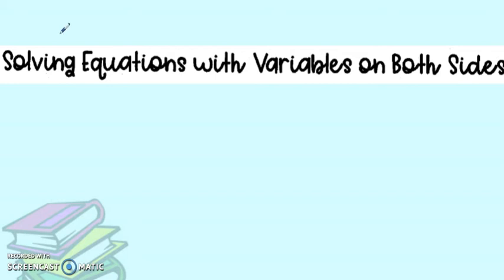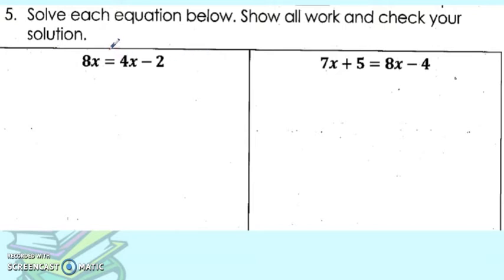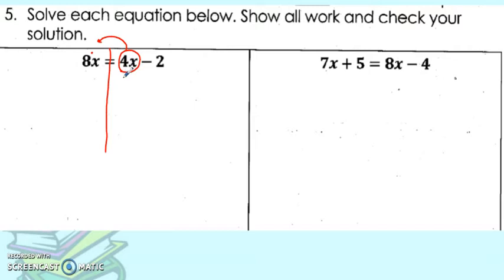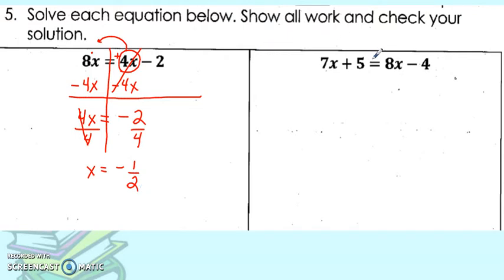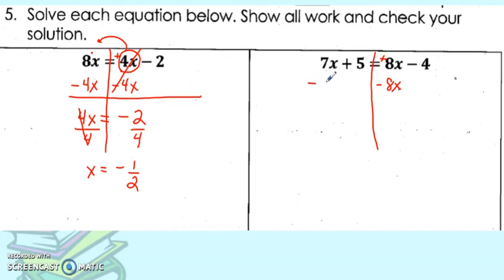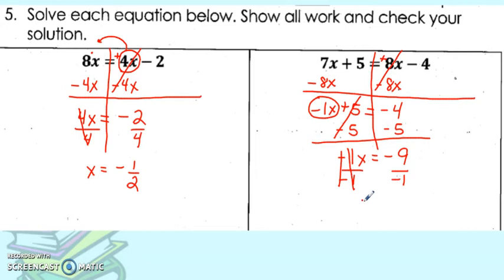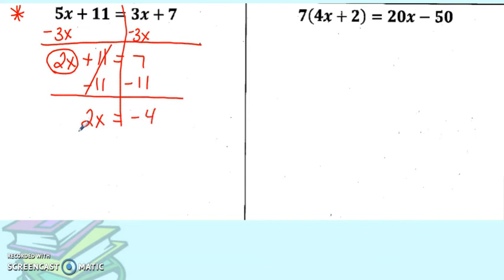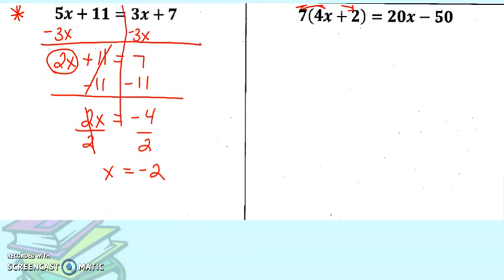Solving equations with variables on both sides